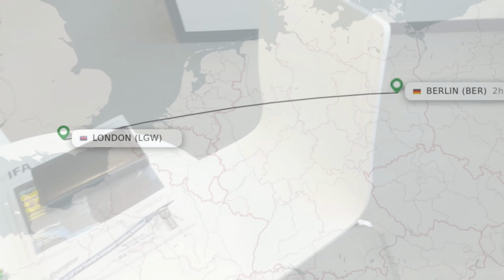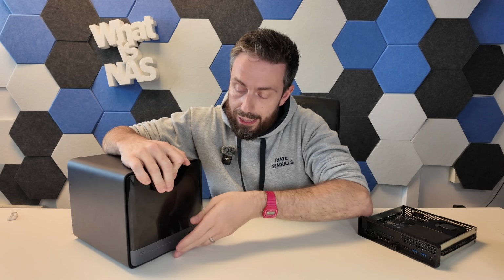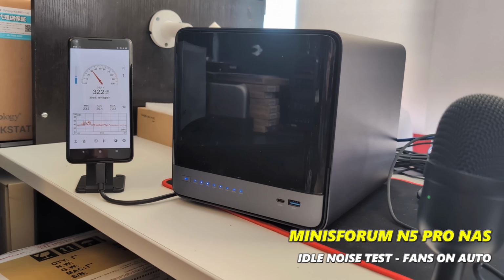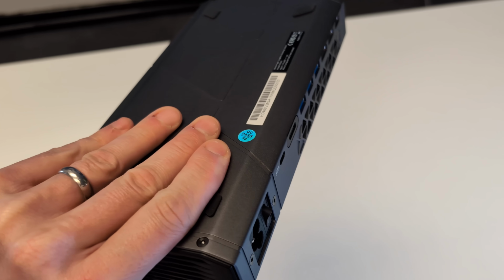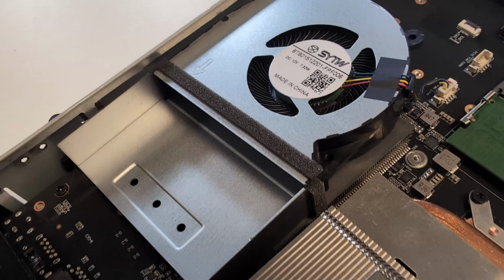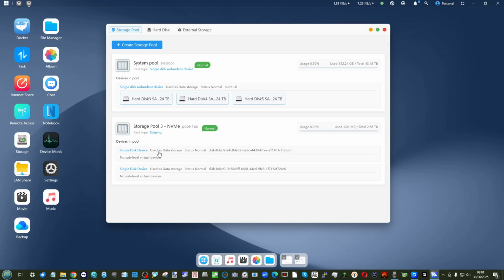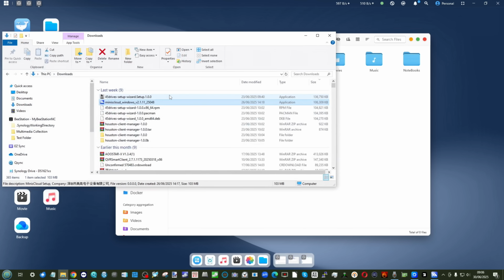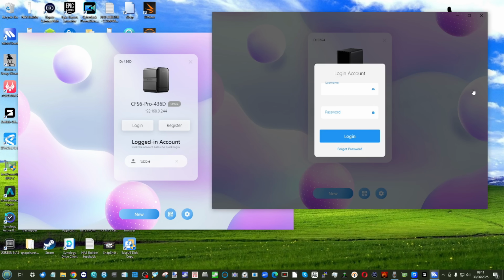Minisforum N5 Pro NAS Review - Did Minisforum just WIN at NAS?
Minisforum N5 Pro (Check Amazon)

*IMPORTANT* - Below are the links to the OFFICIAL Minisforum site to buy the N5 and N5 Pro. We want you to buy this device from whichever retailer best suits your needs, but we hope you are able to support the work we do (such as this review and our YouTube channel) but using the links above for your storage media, or any other data storage/network solution purchase.

Minisforum N5 Pro NAS - Is it too Early for NAS of the Year (article)
Written article (more pictures + tests) of the Minisforum 6x M.2 Upgrade Card
MINISFORUM MS-01 Workstation on Amazon
Which Backup Method is Best? NAS vs Cloud vs Tape vs USB

Video Chapters
00:00 – Most Expensive Minute on the Channel
00:23 – How the N5 Pro Journey Began
01:17 – Cost, Travel, and Dedication Recap
01:46 – N5 vs N5 Pro: What’s the Difference?
02:22 – Quick TL;DW and Video Scope
03:15 – Internal Storage and 64GB OS Module
03:46 – Design & Chassis Breakdown
04:30 – Cooling Layout and Internal Fans
04:34 – System Temperatures and Airflow Efficiency
05:01 – Internal Access and Build Quality
05:23 – Noise Levels at Idle and Load
06:49 – Power Consumption Tests in 4 Scenarios
08:44 – Port Overview: USB, 10GbE, 5GbE, USB4
10:02 – PCIe Gen 4 & OCuLink GPU Support
11:13 – M.2 Slot Speeds and Performance Testing
12:34 – NVMe-to-U.2 Adapter and Capacity Options
13:17 – CPU Comparison: N5 vs N5 Pro
15:58 – ECC RAM Support and Upgrade Costs
16:48 – MinisCloud OS (based on FNOS) Overview
18:46 – Storage Pool & Snapshot Management
20:42 – Hardware Monitoring Limitations
21:09 – Docker, Backups, and App Ecosystem
22:52 – File Manager, Cloud Sync, and Snapshots
24:12 – Multimedia Features & AI Recognition
25:31 – OS Criticisms: Missing Features, Security
26:59 – OS Summary: Extra, Not Essential
27:19 – Final Verdict: Hardware vs Software Balance
28:49 – VM and Plex Performance Highlights
29:19 – Who Should Buy the Pro Version?
29:39 – Is It Finished? Hardware Yes, Software No
30:02 – Support, Links & What’s Coming Next